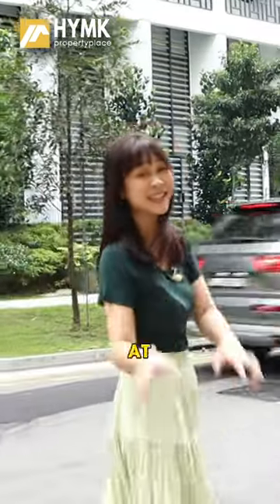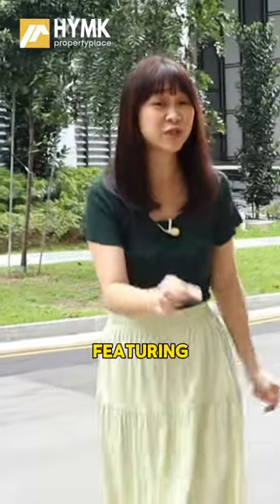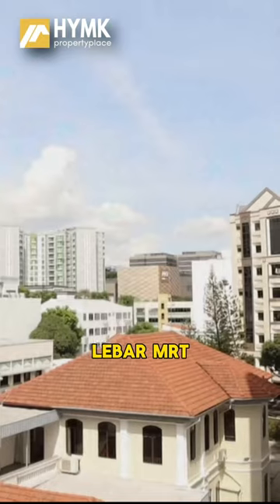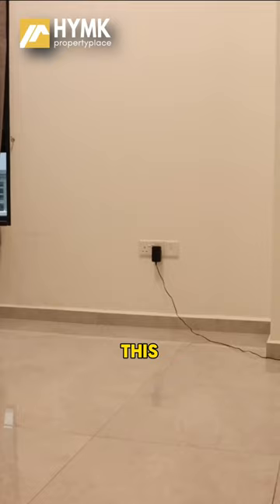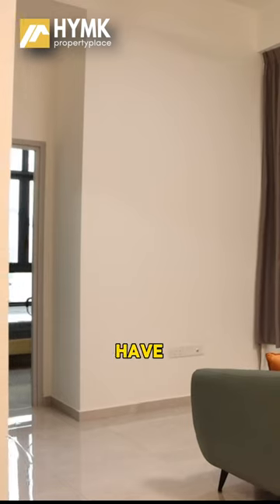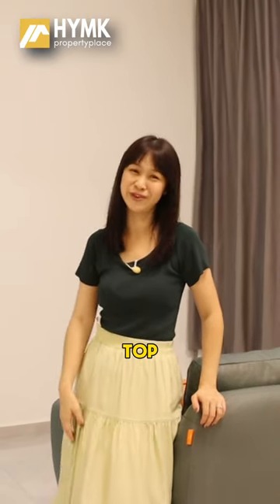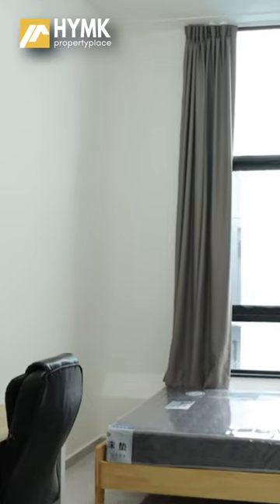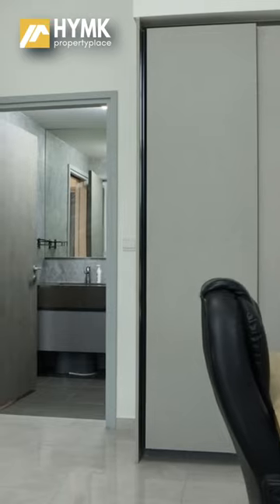Sixteen35 Residences - 2-Bedroom with Study 624sqft in Geylang | District 14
Officially SOLD! This home itself is absolutely INCREDIBLE, with some truly timeless & one of a kind features, and the sellers… are some of the greatest humans I have ever had the pleasure of knowing & working with! 🙏🏽

We value your needs and goals, use creativity to maximize your property for potential buyers, and stand beside you at every step of the selling process.

ⓒ HYMK Property Place 2024